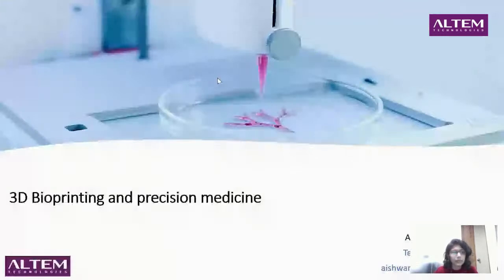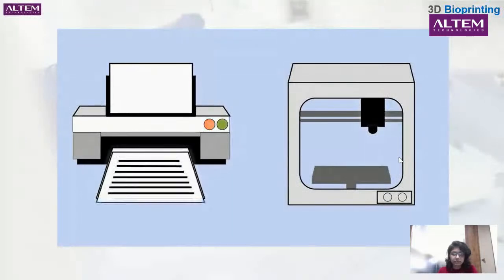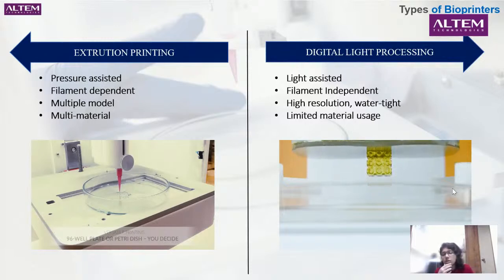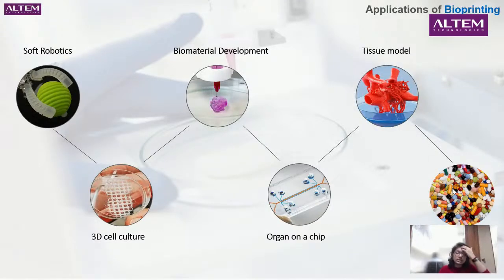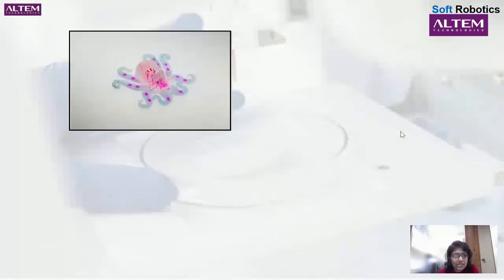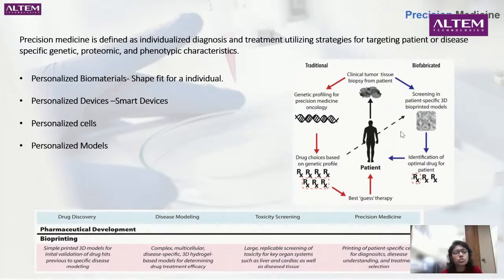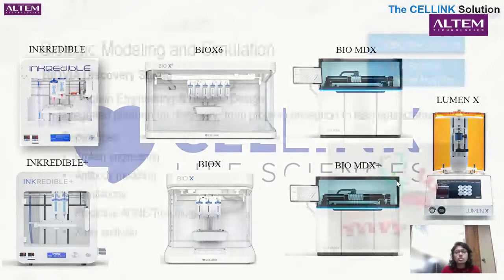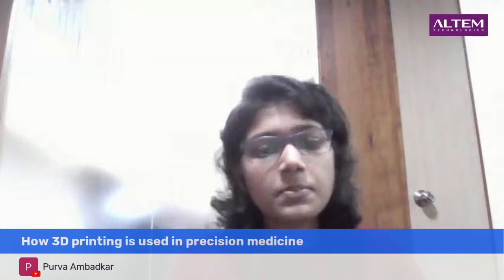3D Bioprinting and Precision Medicine | Webinar Series on Realistic Advancements in Bioprinting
Three-Dimensional bioprinting as we know is an effective biofabrication tool in the field of medicine. With our previous sessions, we learned about Bioprinting itself and its applications.
“Researchers can print cells and biomaterials that make up human tissues, but there’s still a long way to go before fully functional organs can be made to order”. Let’s learn and see the simplest applications where bioprinting has been successful and see how complex organs can potentially be made following existing established cases. As research improves, we progress towards finally creating functional complex organs.
In this series, we understand the application of bioprinting, its impact on precision medicine, tissue model development, biomaterial development, and some real research experiences from Scientists.

3D Bioprinting and precision medicine

The demand for transplantation is never-ending and we are trying to meet these demands through bioartificial tissues. Regenerative medicine is looking to restore, maintain, improve, or replace different types of biological tissues. We elaborate on where tissue models, grafts, and bio replicas have brought us closer to a solution to the diseases and malfunctions. A combination of various disciplines comes together to find an essential solution to existing problems.
Join us in this session where we talk about the use of this technology in precision medicine.